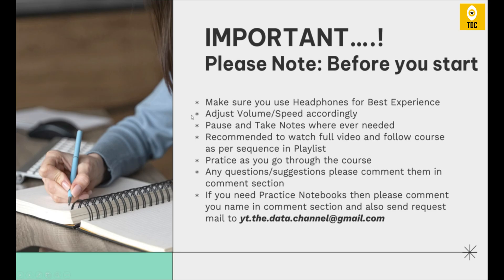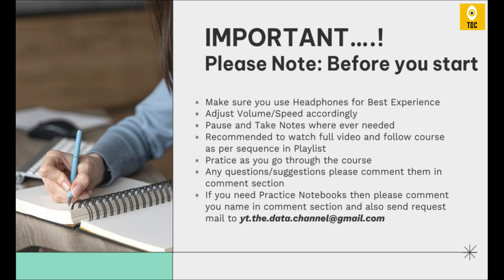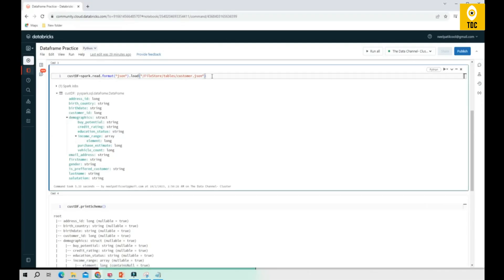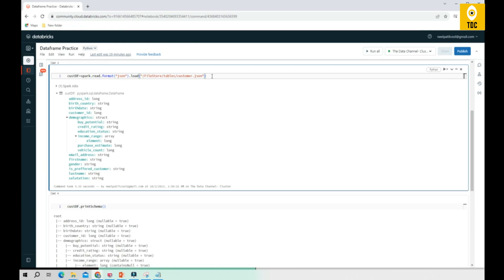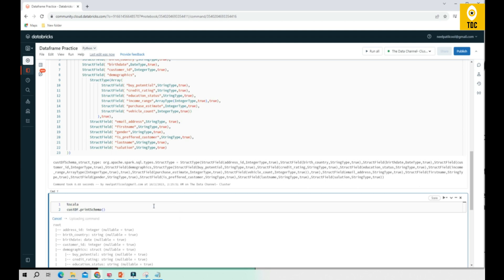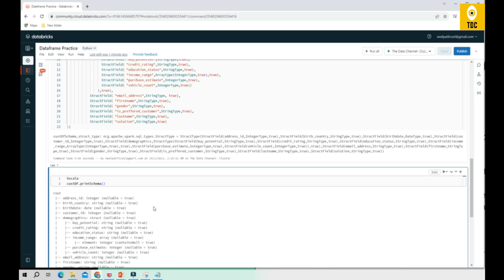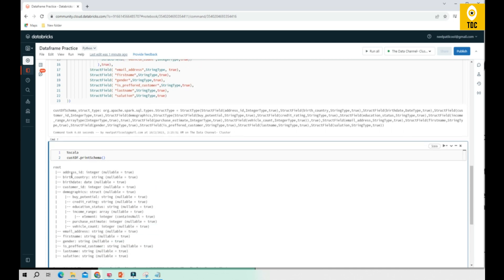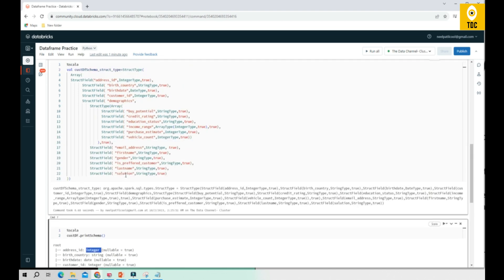Topic 6: Define Schema to DataFrame | Databricks Certified Associate Developer-Spark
In this video we will briefly explain different ways of defining custom schema for Spark Dataframe and advantage of doing this.

The Data Channel custom curated Notebook code and supporting data file.